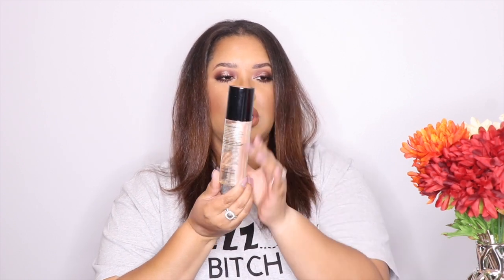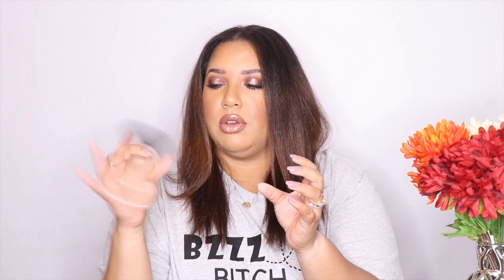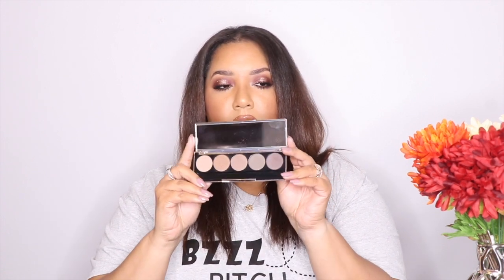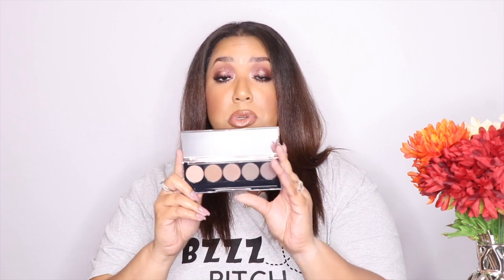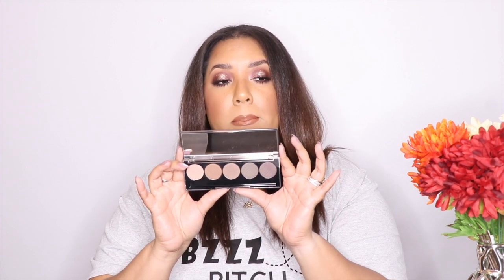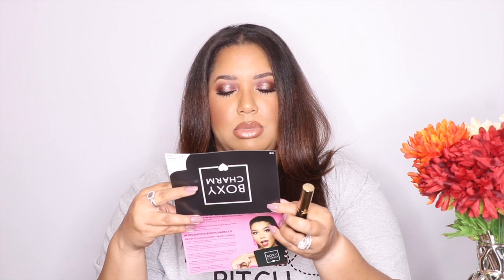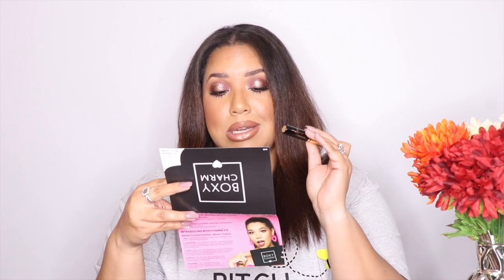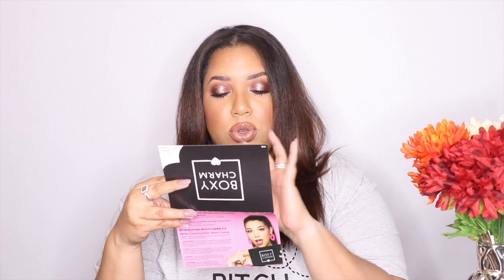October Boxy Charm!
What's in my box?! BoxyCharm is a service that gives you 5 full size products for $21.99 a month! Take a look at all the goodies I get each month!